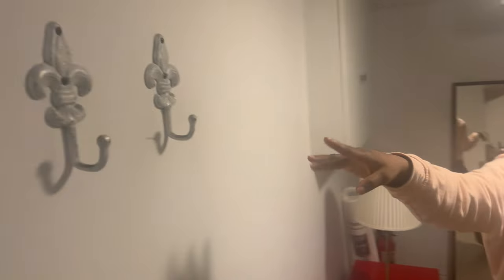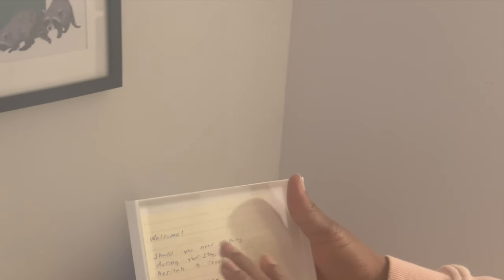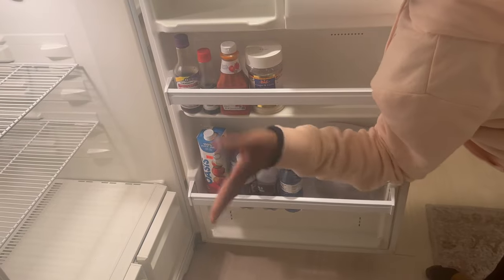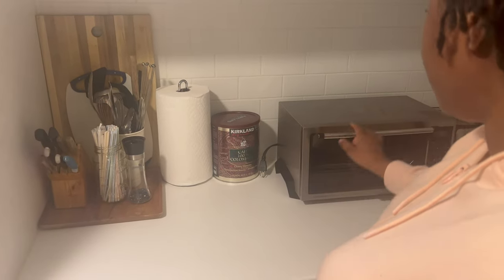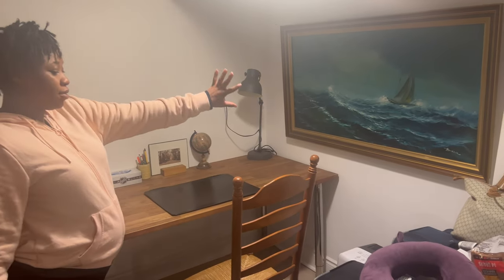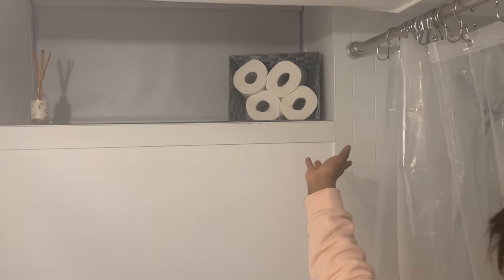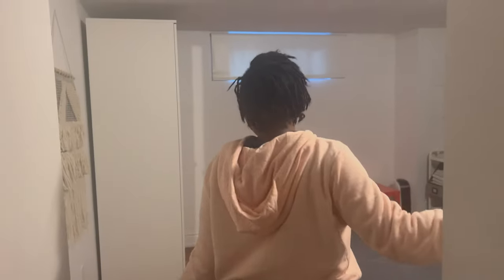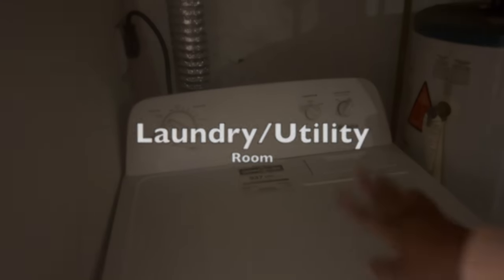Welcome to Canada!🇨🇦Full Airbnb Tour of Our First Home After Landing&1st Impressions|Fully Furnished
“Welcome to Canada! Full Airbnb Tour of Our New Home & First Impressions”
Airbnb Tour: | Fully Furnished First Apartment Reveal

A tour of the Airbnb we stayed as newcomers to Canada.

Moving to Canada 🇨🇦 from Nigeria
NEW IMMIGRANT in Canada,

Keywords/Tags
Our Airbnb Tour: NEW IMMIGRANT in Canada,Our first abode after landing in Canada🇨🇦| Full Furnished Airbnb Apartment Tour